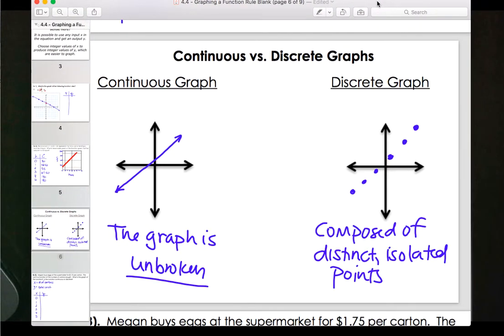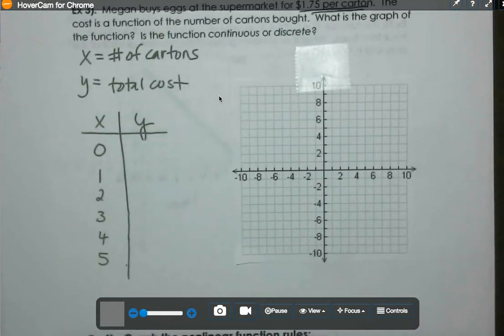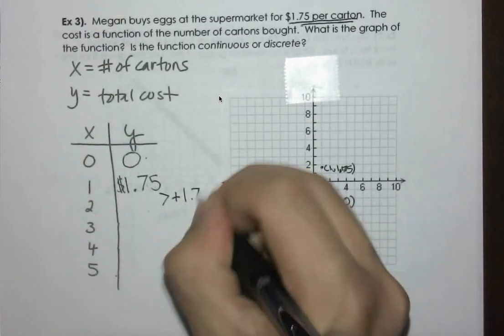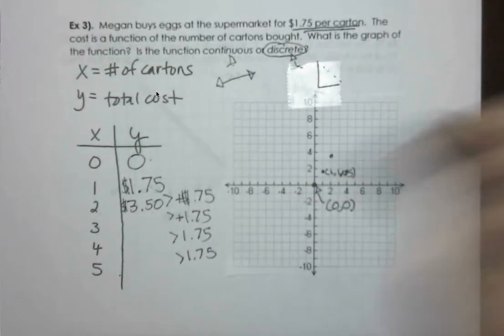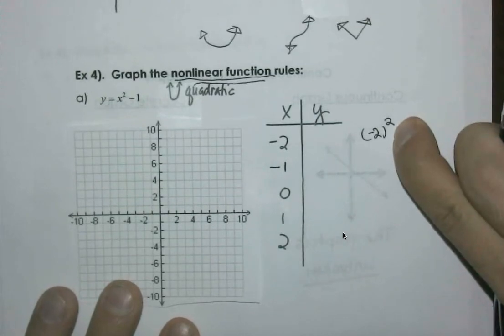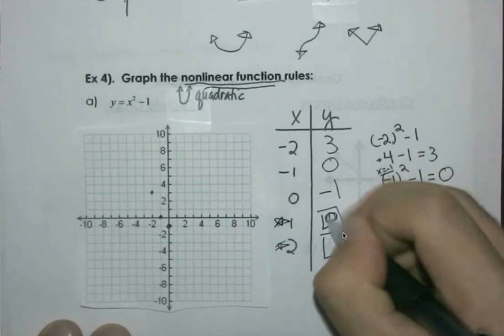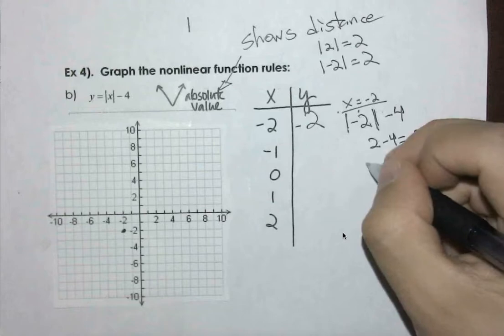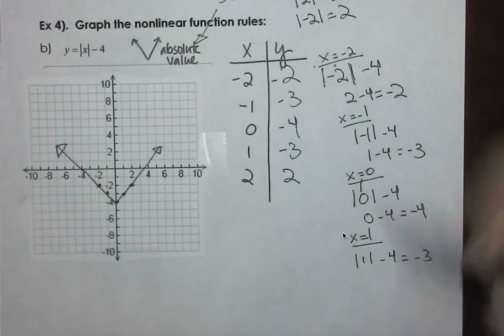Algebra 1 4.4 Graphing a Function Rule Part 2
Parabolas, Discrete graphs, absolute value graphs